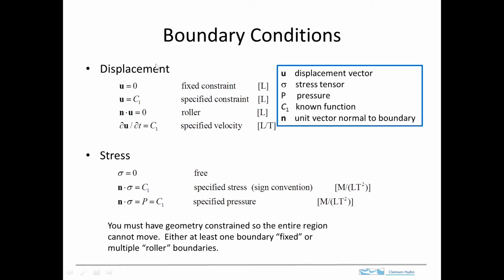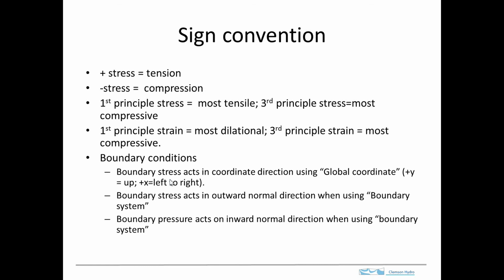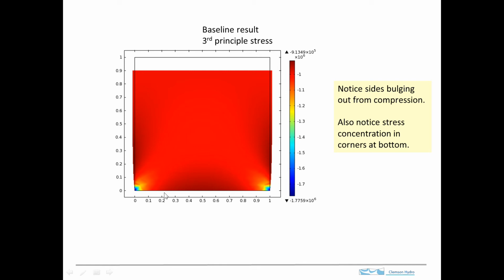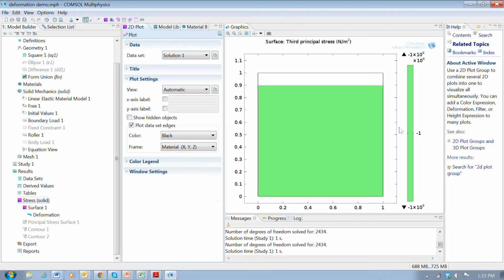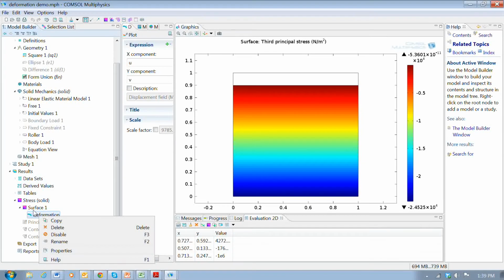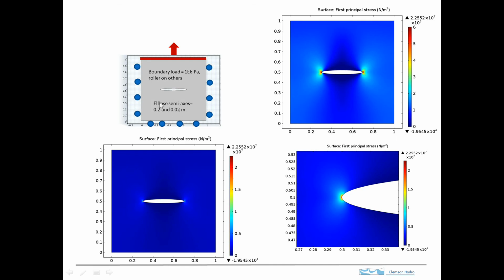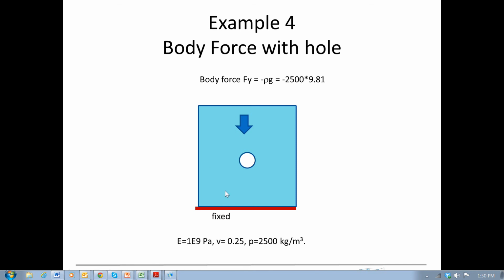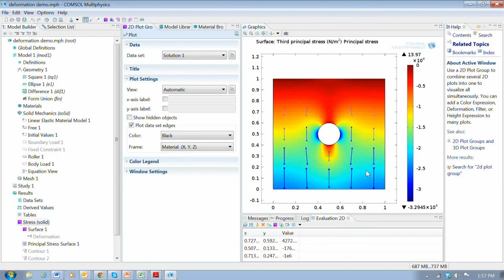Elasticity examples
Gives an overview of effects of boundary conditions, body forces and holes on stresses and deformation using Comsol to conduct elasticity analyses.